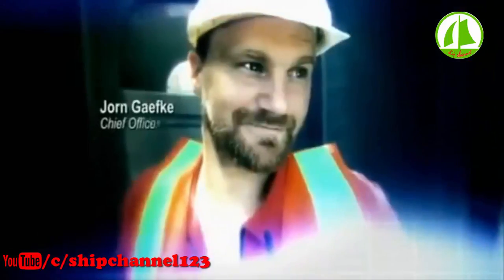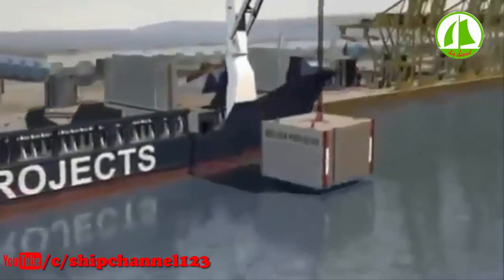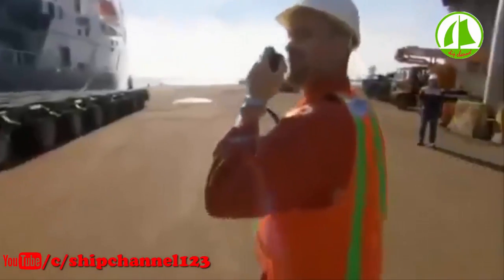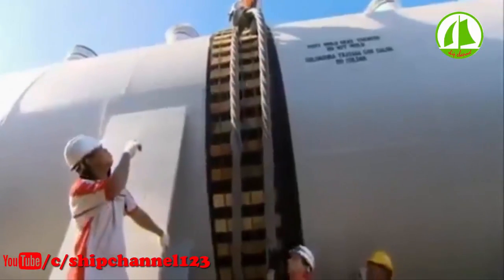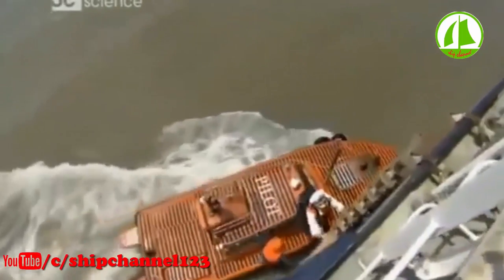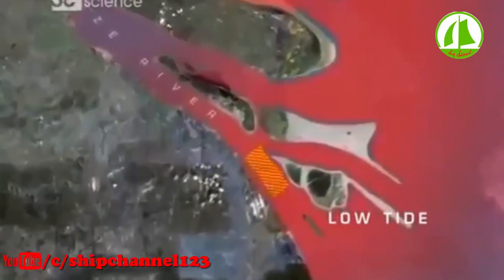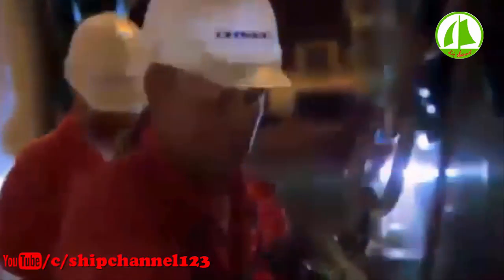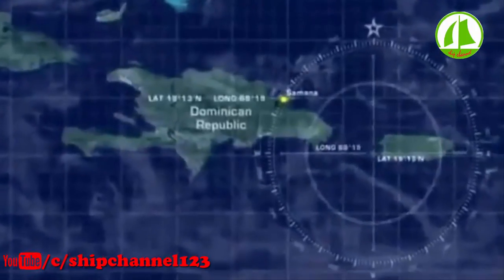Inside heavyweight champion vessel - Beluga Bremen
Beluga Bremen:
Vessel type: General Cargo
Gross tonnage: 17,634 tons
Length: 168 m
Beam: 26 m
Draught: 6.9 m
Build year: 2010
The supersized ship MV Beluga Bremen Colon was built to be a heavyweight champion, capable of lifting and transporting the largest machinery in the world. Witness her very first mission: to lift, transfer, and deliver two of the largest autoclaves ever built to a gold mine in the Dominican Republic.